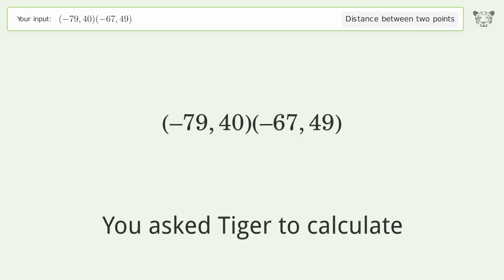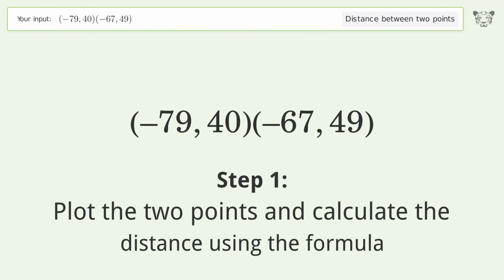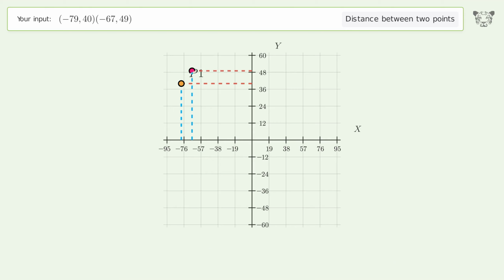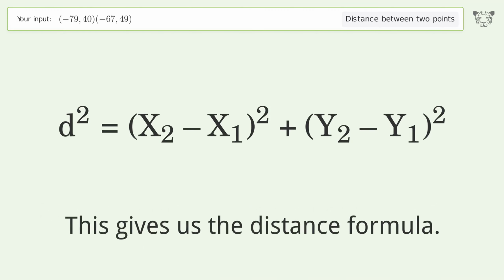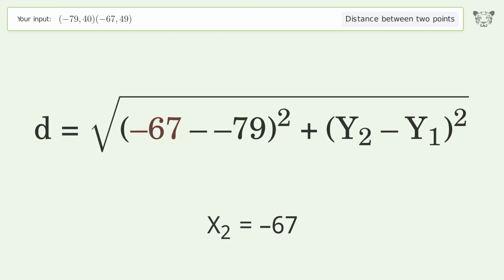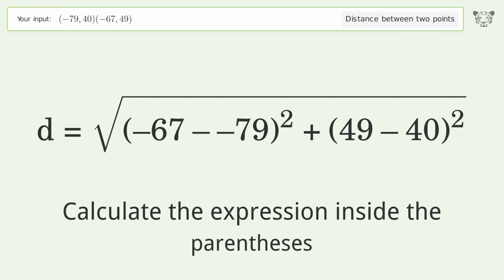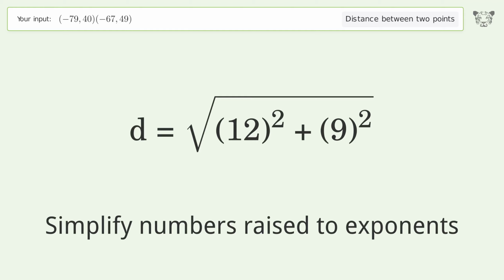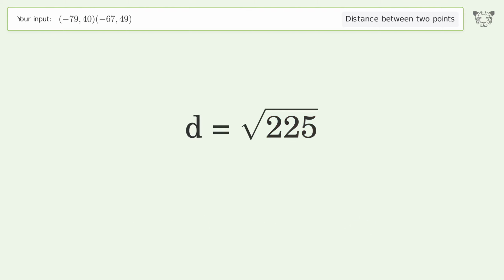Find the distance between two points p1 (-79,40) and p2 (-67,49): Step-by-Step Video Solution